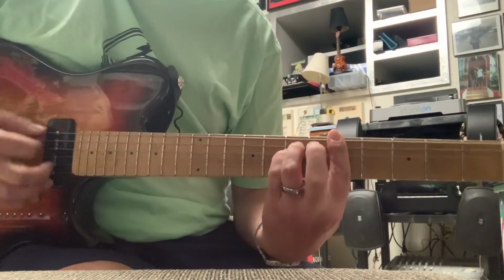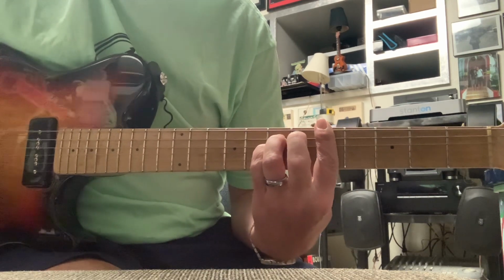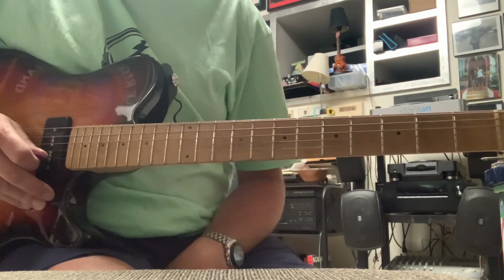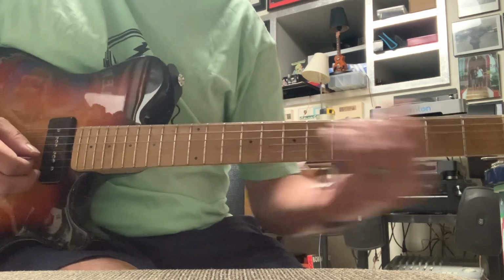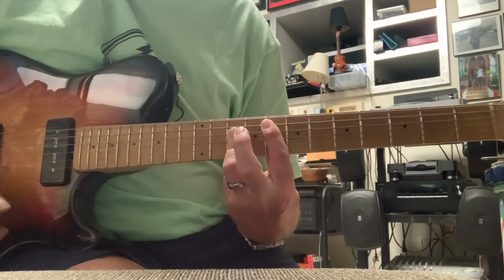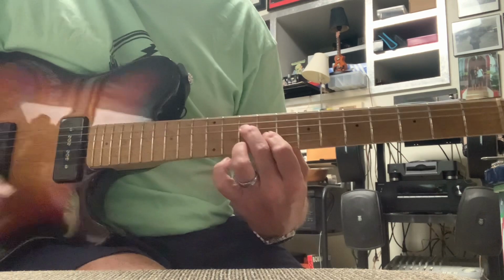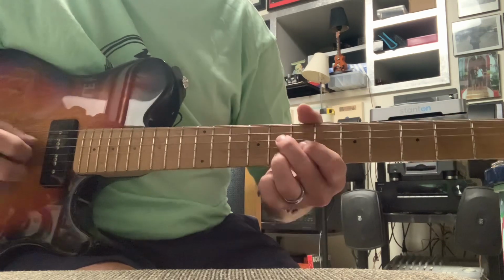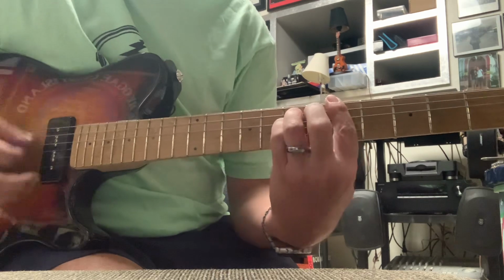Bob Marley Kinky Reggae how to play